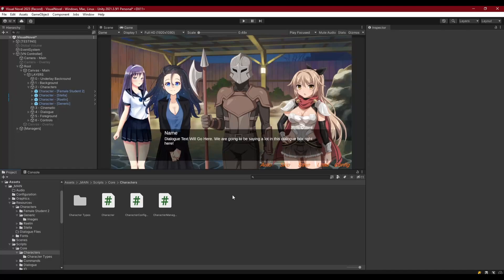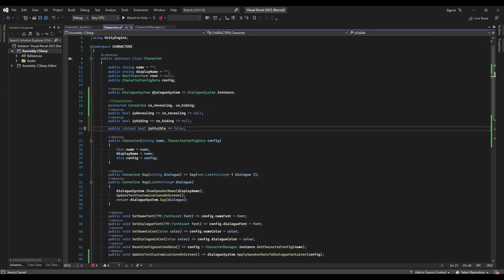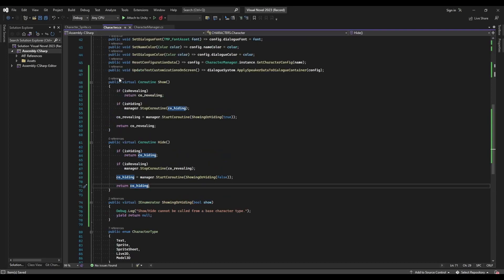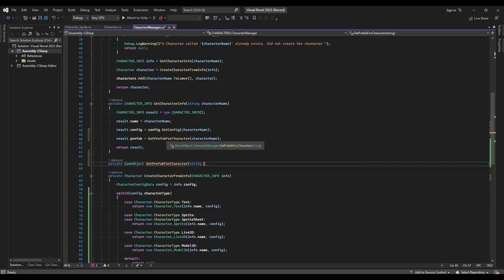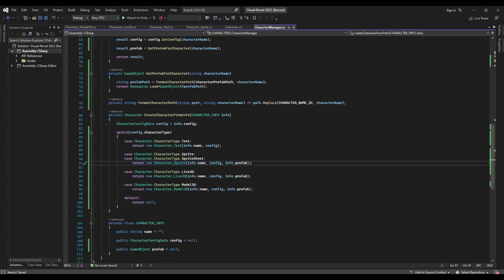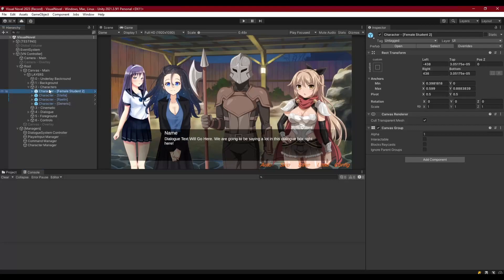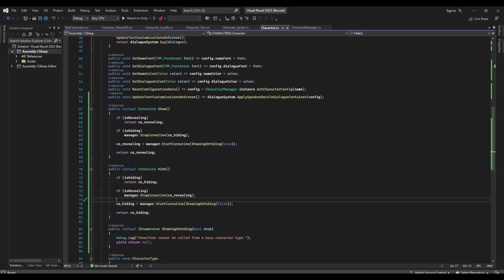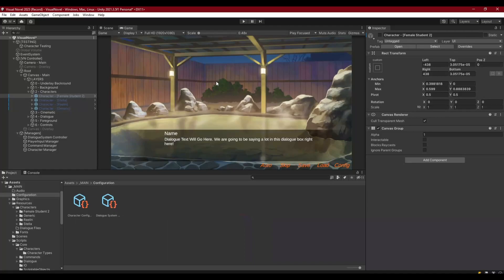Make a Visual Novel in Unity 2023 - Episode 06 (part2) Sprite Character Spawning and Visibility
Let's configure our characters to spawn in the scene and create the functionality for them to show and hide themselves from view.